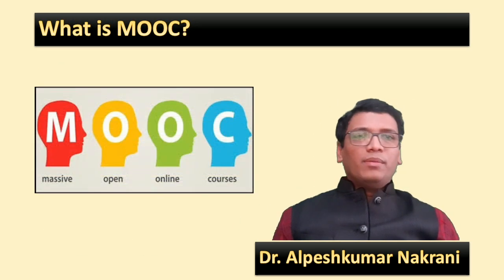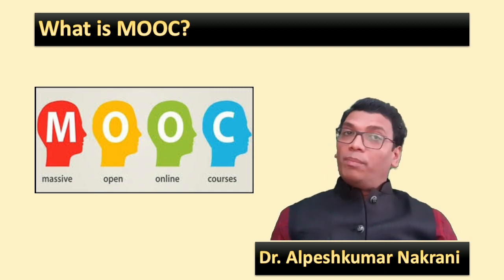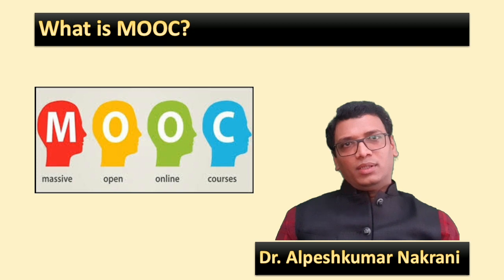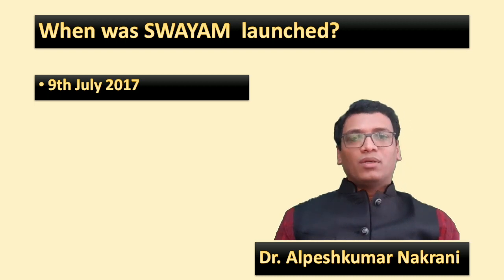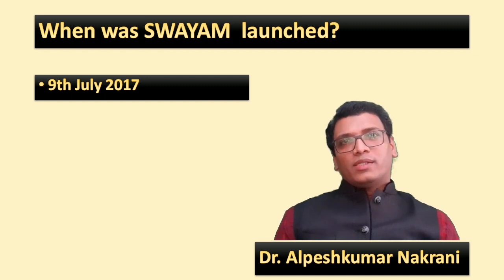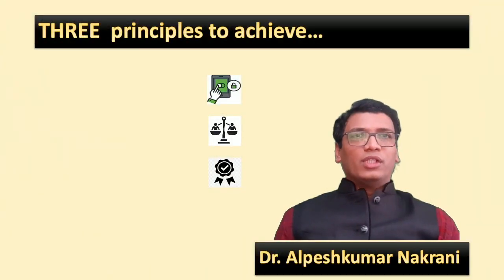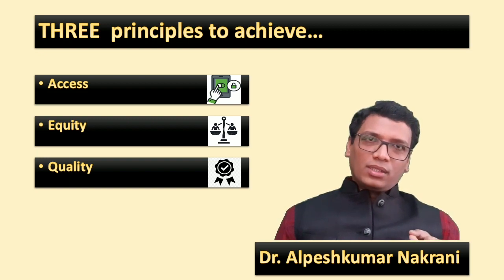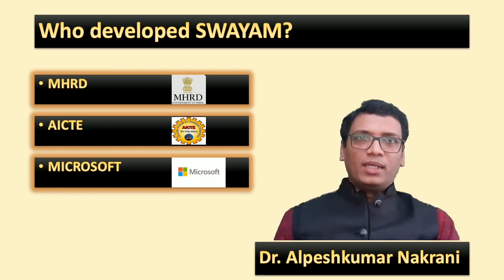Swayamportal What is Swayam? How Swayam portal works? : E-learning Platform Video series-1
Swayam is an E-learning platform by Government of India, MHRD.